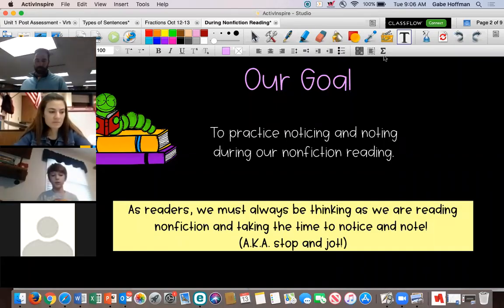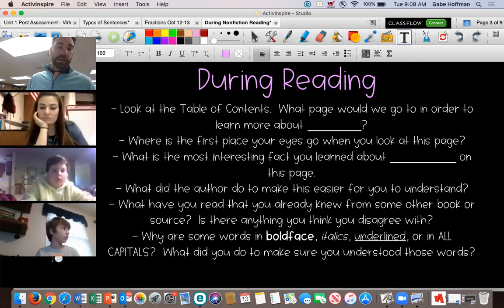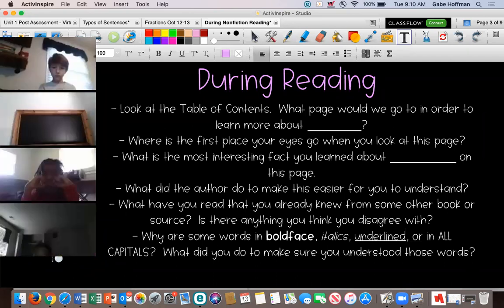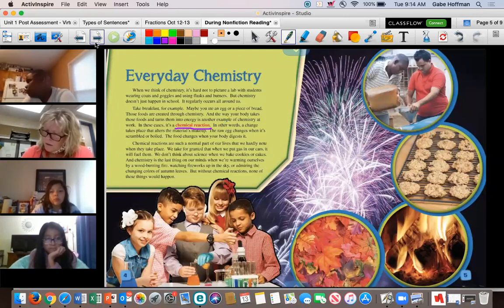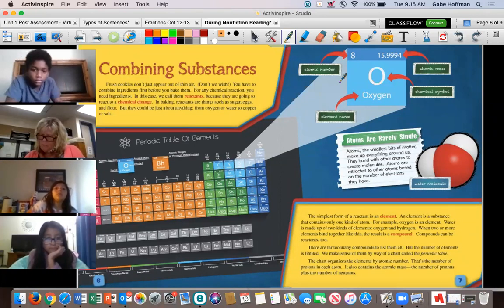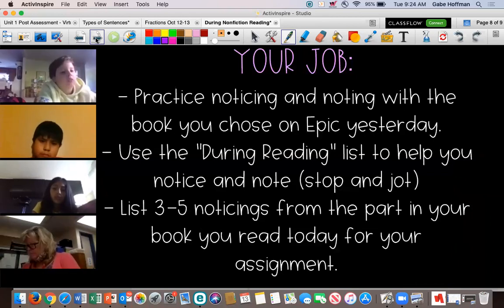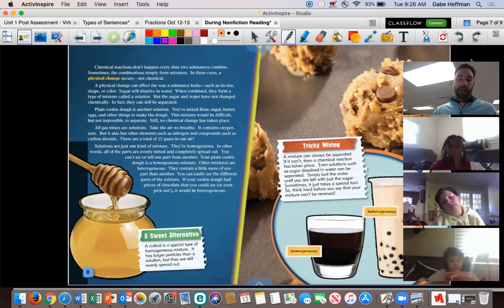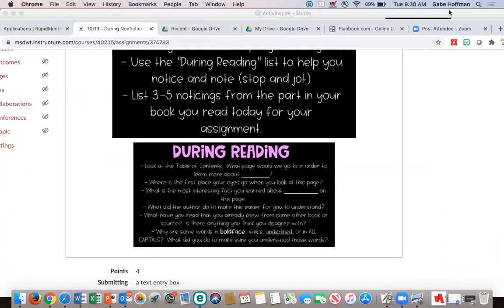Reading 10/13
Stop and Jot during nonfiction reading